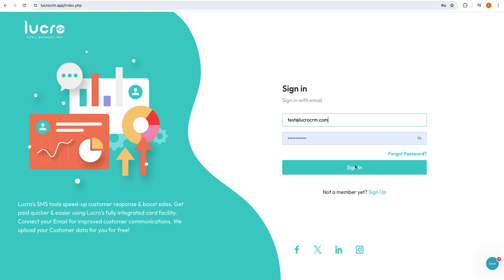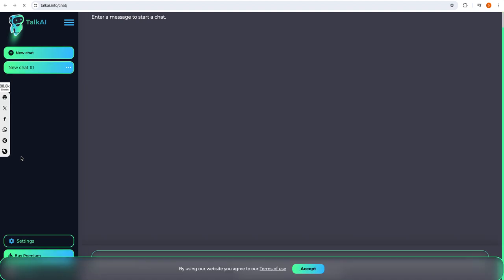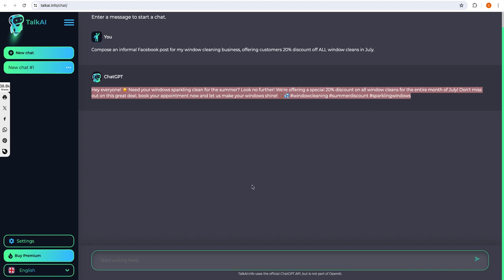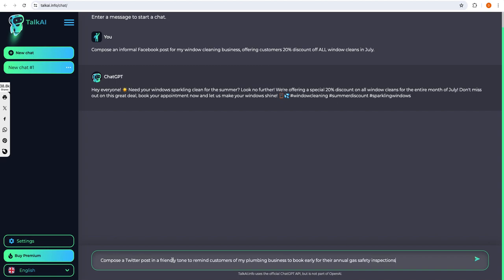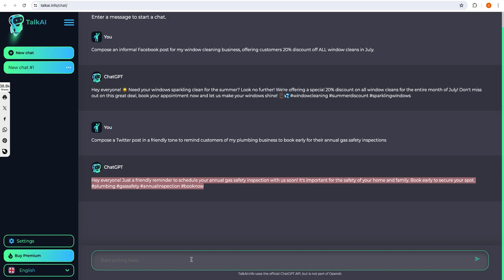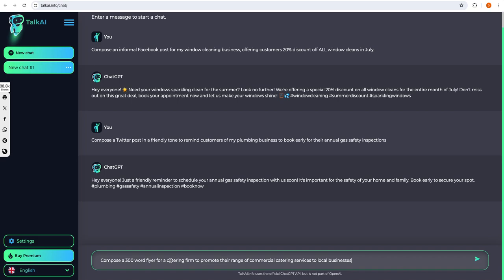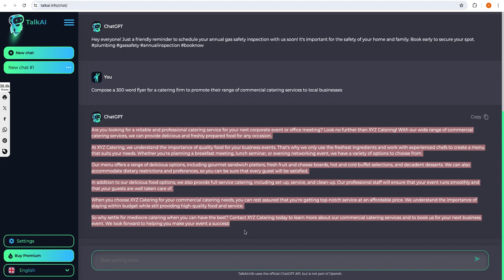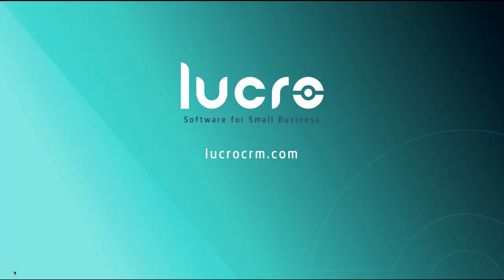Lucro AI - How to Use Lucro's AI Tool to Save Hours of Admin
In this video we show you just how easy to use Lucro's AI Tool is.

We show you 3 real-life examples of how Lucro's AI can complete daily Admin job for you at the click of a button to save your business literally HOURS in Admin each week!

Sign up for Free to Lucro free today to see how easy it is and the benefits it can deliver for your small business.